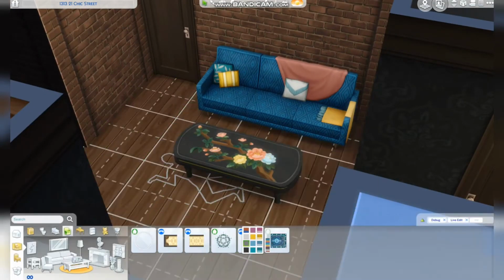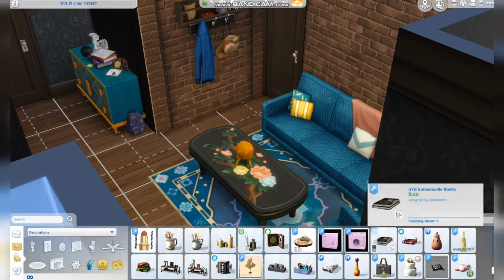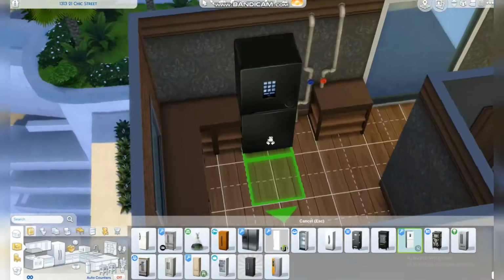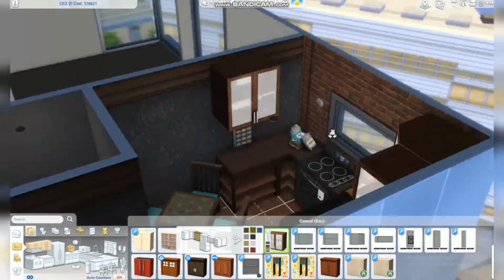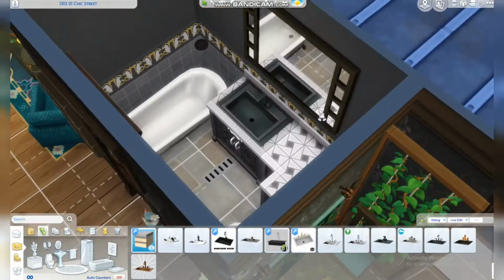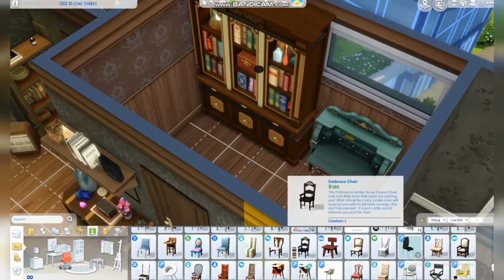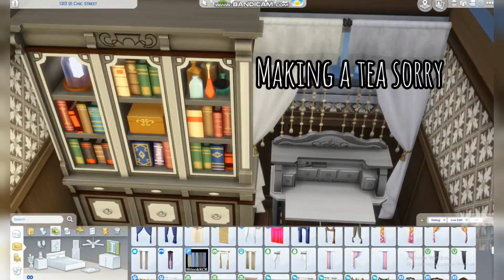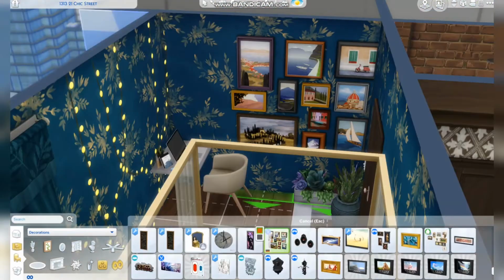1313 21 CHIC STREET | Paranormal Apartment | The Sims 4: Speed Build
Today's build is a remodel of one of the Chic Street apartments (1313 21) using items from the Paranormal Stuff Pack. This was my last apartment to renovate in this complex and I enjoyed how different each one looked in the end. This was the apartment that was in need of TLC soo I thought it would be the perfect place to explore the Paranormal Stuff Pack.
Hope you enjoy the video, please leave a like or comment if you do! 😊

Screenshots begin: 4:50

Location: San Myshuno (Fashion District)
Lot: 1313 21 Chic Street
Size: 2 Bedroom 1 Bath

** Make sure bb.moveobjects is on before placing **

Song - Sally's Song and Corpse Bride Medley (Sally's Song by Danny Elfman)